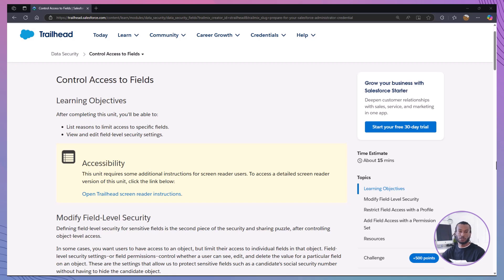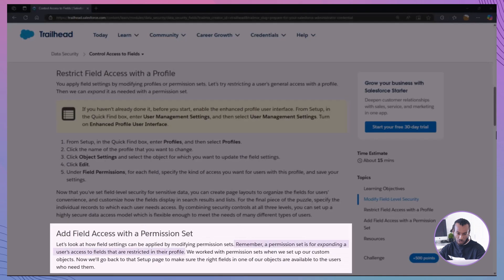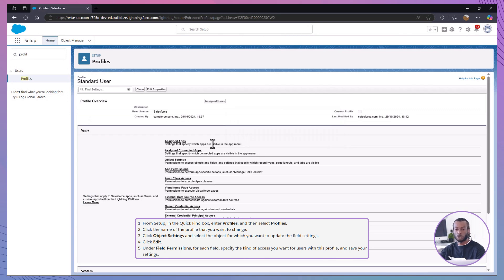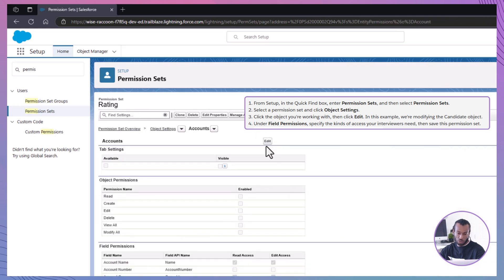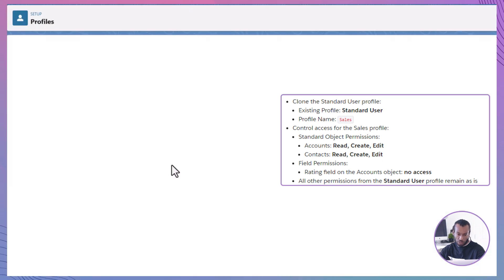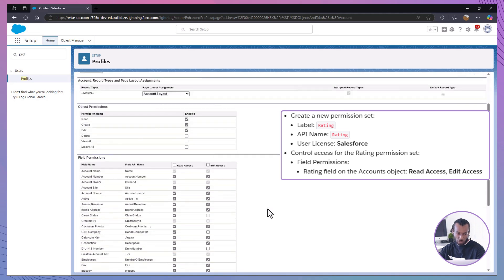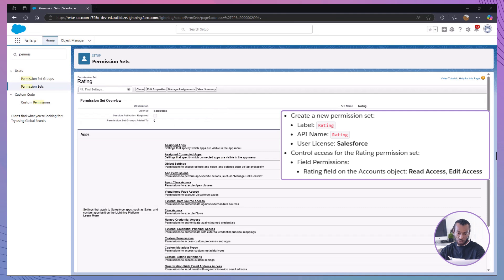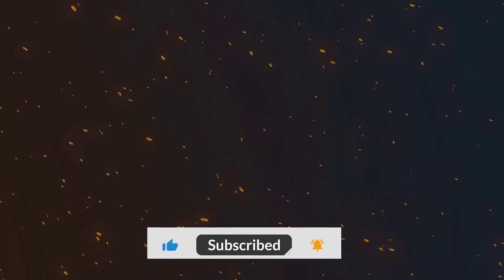Control Access to Fields-🔐 Understanding Field-Level Security in Salesforce | Data Security Module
In this video, we’re diving into Field-Level Security (FLS) as part of Salesforce's Data Security module! Whether you're prepping for your Salesforce Administrator Credential or just want to level up your security knowledge, this video will help you understand how to keep your Salesforce data safe 🔒.

We’ll cover:

What Field-Level Security (FLS) is and why it's important for protecting sensitive data 🛡️
How to configure FLS to control what data your users can see 👀
Real-world examples of applying FLS in your Salesforce org 💼
Best practices for managing field-level security across different user profiles 📊
By the end of this video, you’ll have the confidence to use Field-Level Security to manage data access and enhance security in your Salesforce environment!